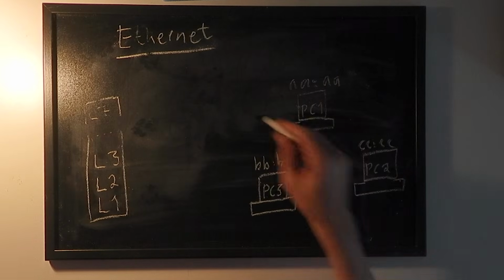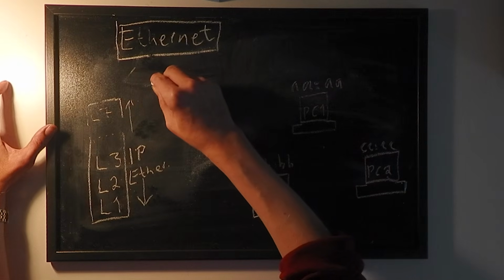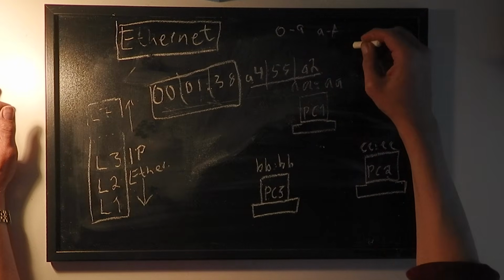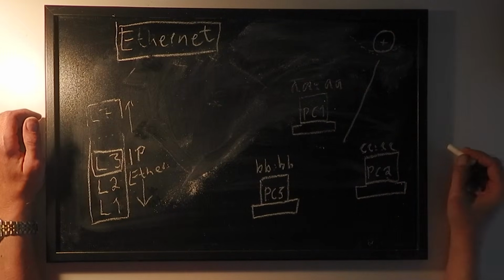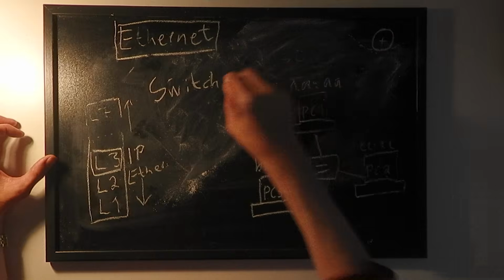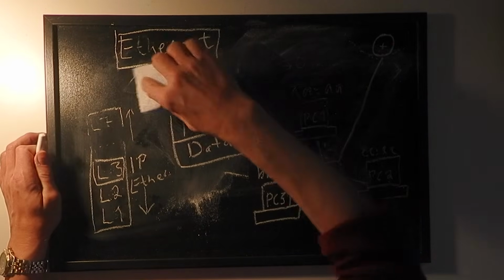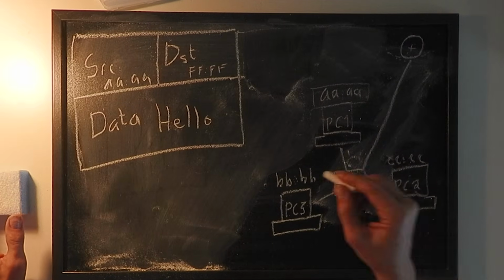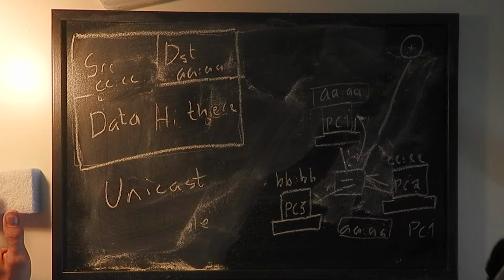Lecture about Ethernet and LAN communications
This is a 20 minute lecture, a crash course in Ethernet and network communications on a Local Area Network. It's great background info for my "Implementing Ethernet in C" series.

Please tell me down in the comments what you think of this new format of teaching. And yes, I will improve the sound quality :)

Happy learning.
JB

2. My book about computer networking (at discount!)